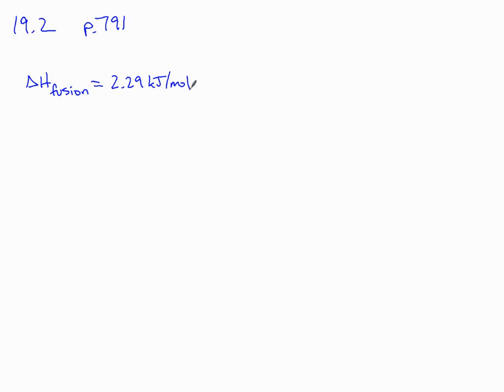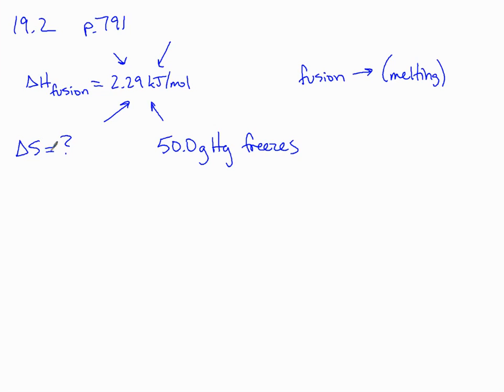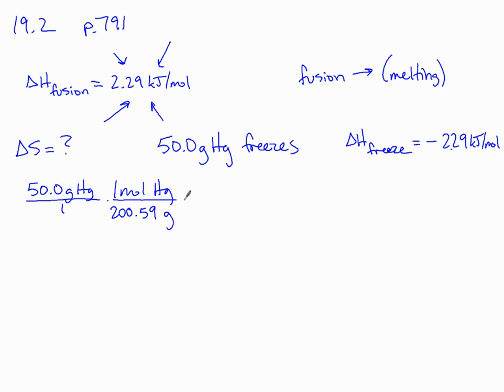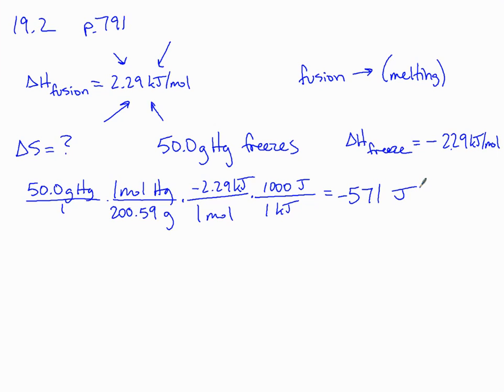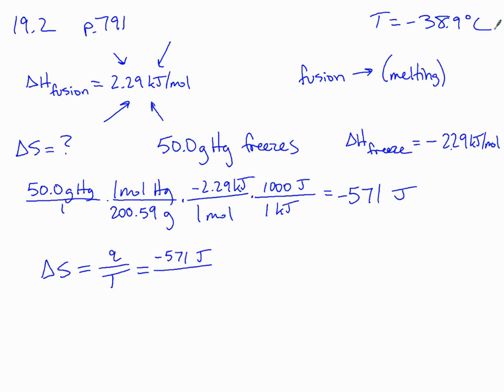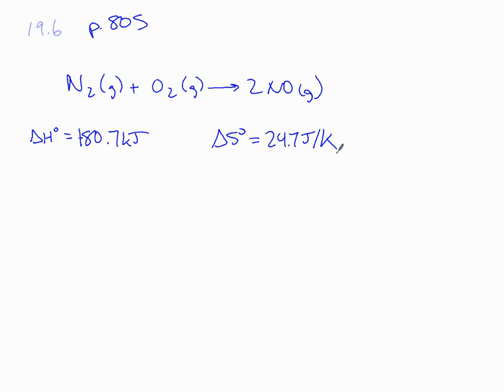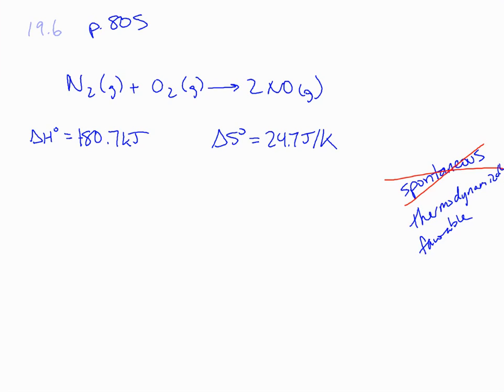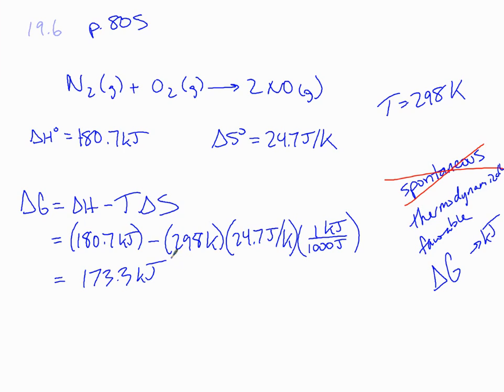AP Chem 04-2 7 Jan 21